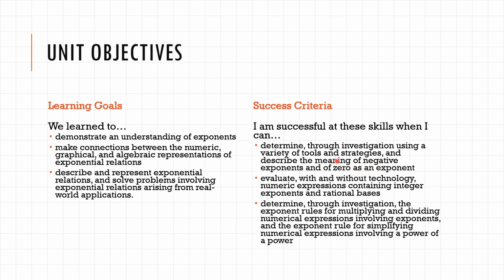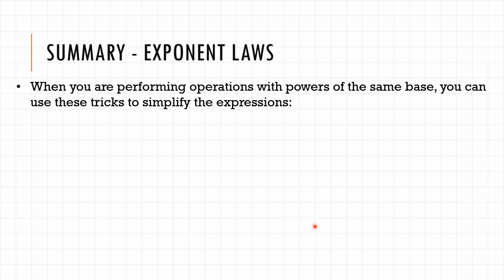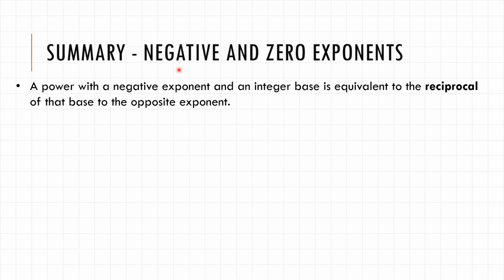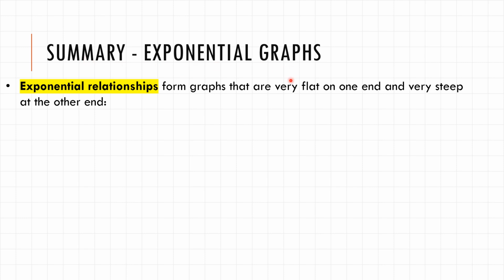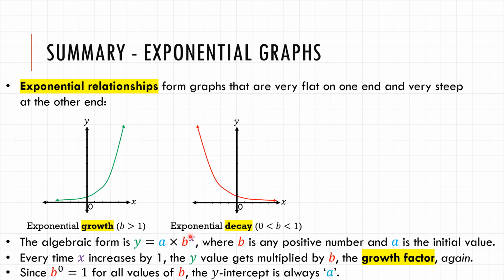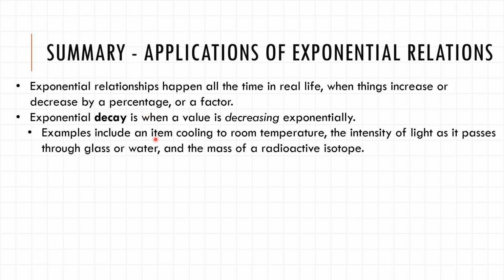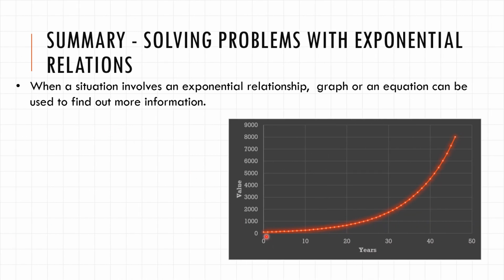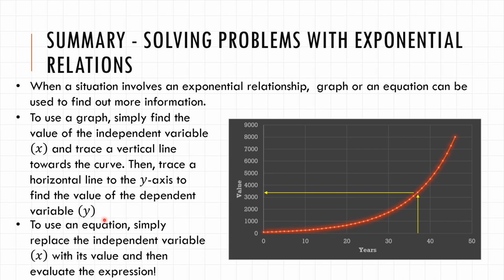A2,3.N - Exponential Relations Review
Summarize everything you learned about Exponential Relations!